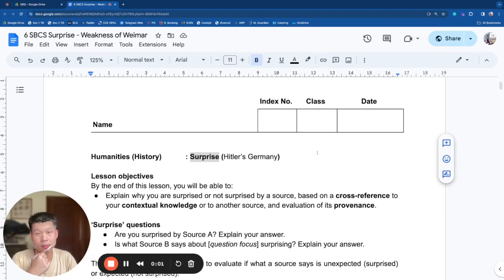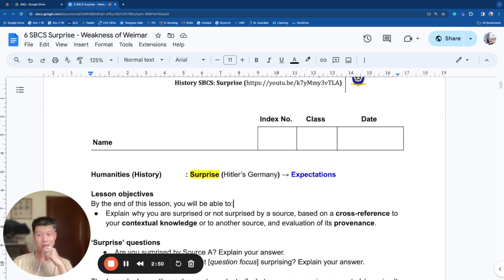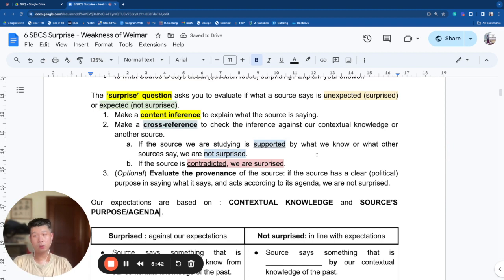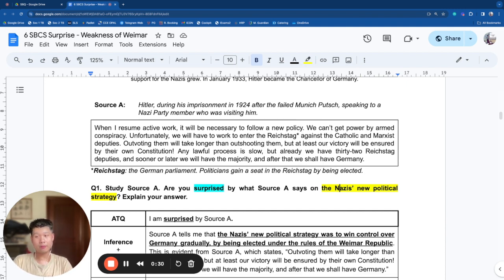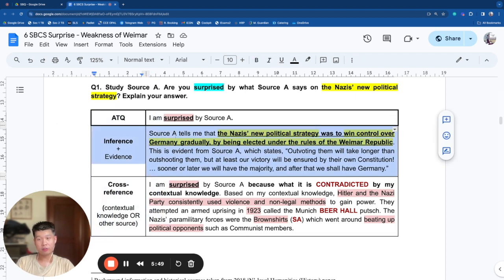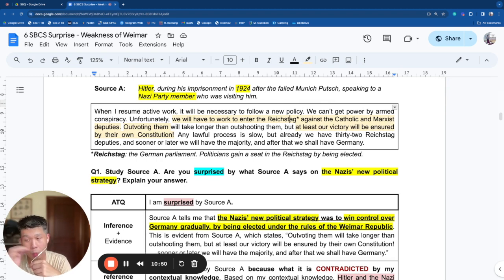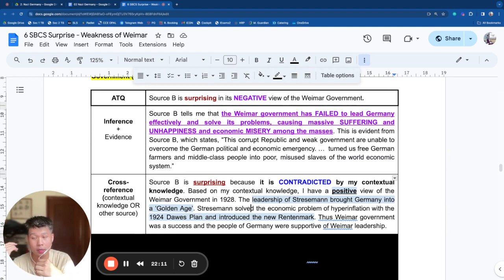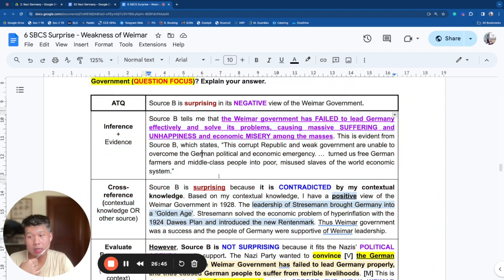Skill: Surprise (Sec 3 History)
Video lesson on the Surprise source-based skill by Mr Seow for Secondary 3 History students at Broadrick Secondary School.
Please have your Surprise (Hitler's Germany) worksheet with you.
Please speed up, slow down, and pause the video where necessary to suit your learning pace.